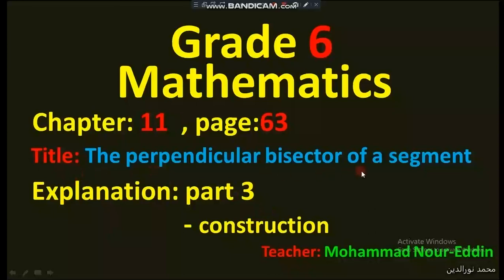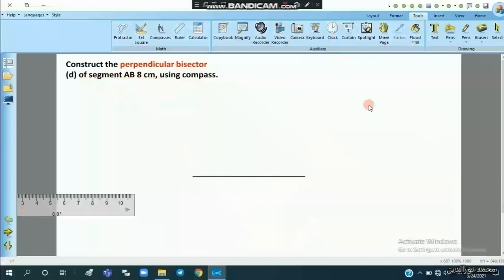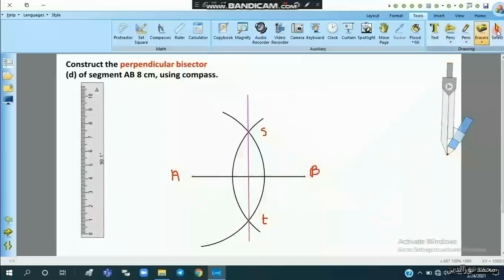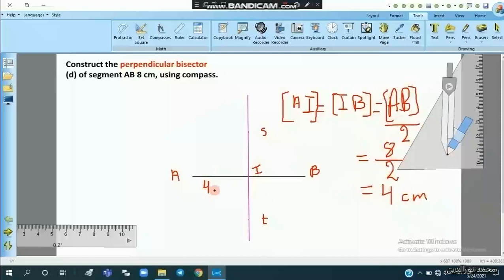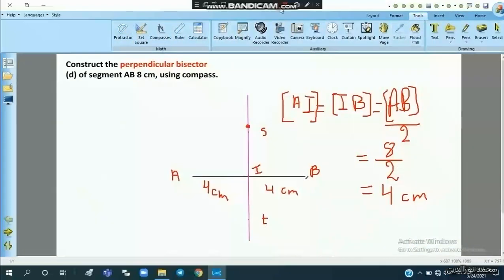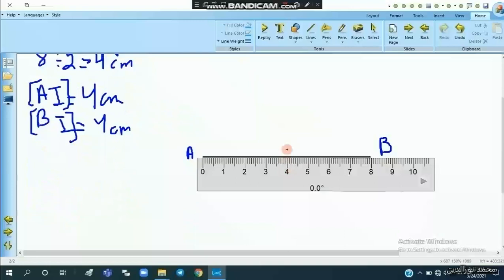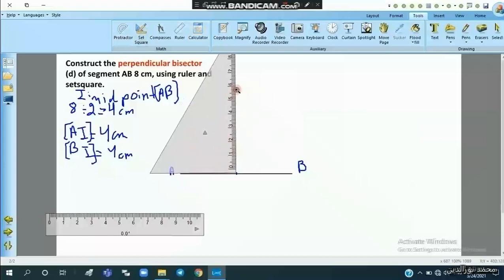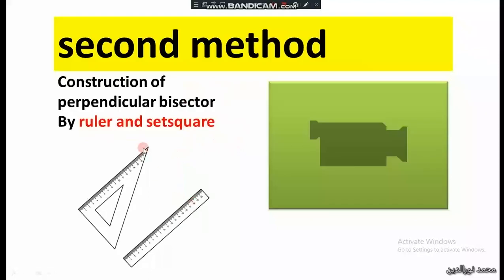grade 6 Math construction of perpendicular bisector by 2 methods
how to construct the perpendicular bisector of a segment :
1- by using the compass.
2- by using setsquare.
steps are demonstrated by this video.